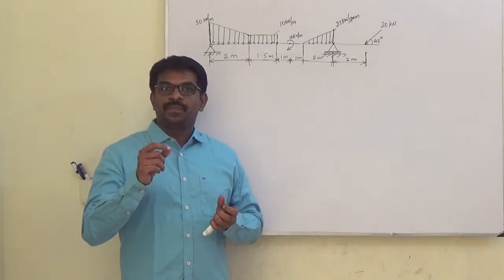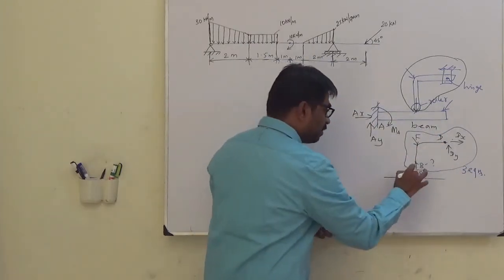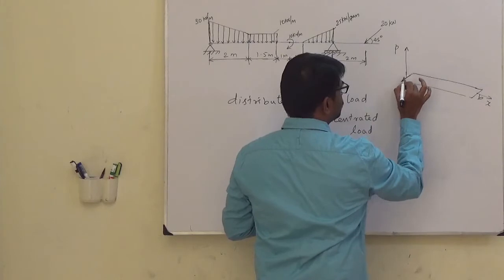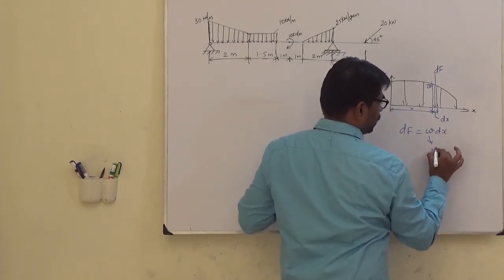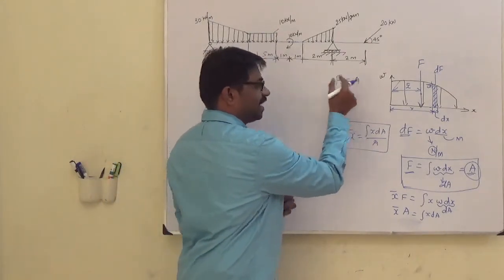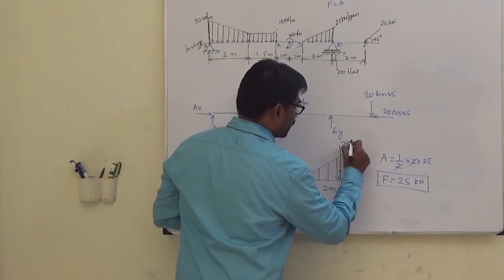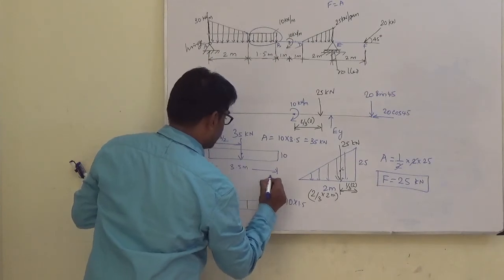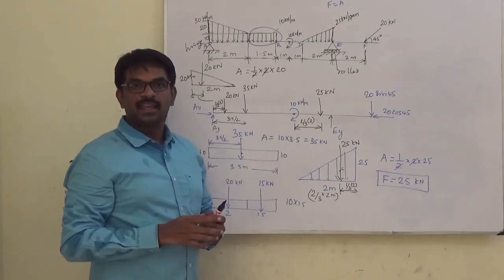Module 1-Lecture 7 (Part 3) Rigid Bodies with Distributed Loads-Dr. T. Christo Michael-VIT CHENNAI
This Lecture is prepared as per the syllabus of ENGINEERING MECHANICS course of VIT CHENNAI
Lecture by
Dr. T. Christo Michael
Associate Professor Sr.
School of Mechanical Engineering
VIT Chennai
Book References:
VECTOR MECHANICS FOR ENGINEERS (Statics and Dynamics)
by
Ferdinand P. Beer et al. &
Engineering Mechanics (Statics )
by
R. C. Hibbeler